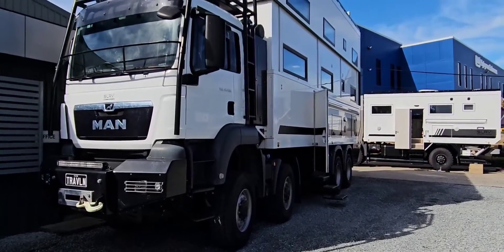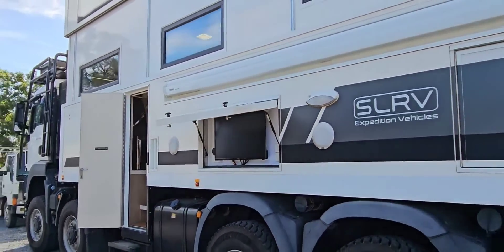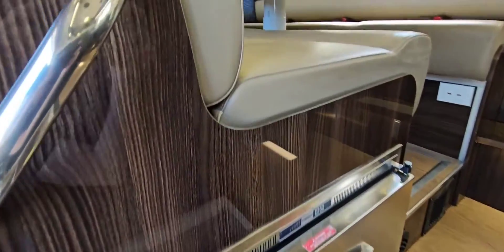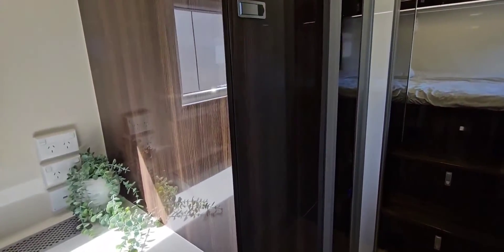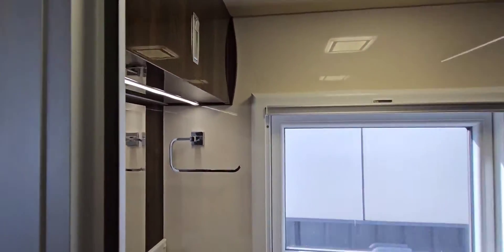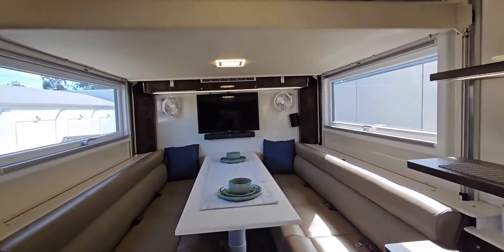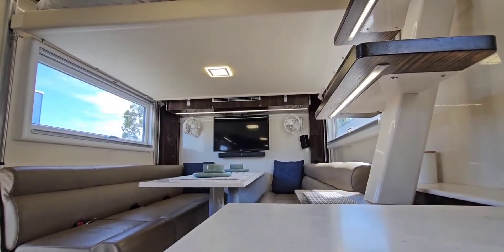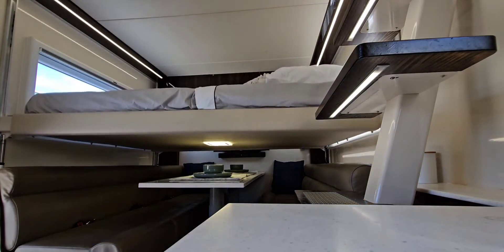Dream Townhouse on Wheels | 12.5 L Six-Cylinder Engine | SLRV ComMANder 8x8 Expedition Vehicle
This behemoth sleeps up to 10 people and has a second deck.

Step aside from the EarthRoamer and make room for another powerful camper giant: the SLRV Commander 8x8. This two-story beast has an electric two-story roof, casts a 39.4-foot-long canopy, and offers enough space for a family of eight. In fact, a large family who wanted to travel the Australian Outback together for months commissioned and designed this monster recreational vehicle.

The custom-built beast features a king or queen-sized master suite on the first floor with a full bathroom and a large kitchen. But what sets this massive camper apart is the 6.5-foot retractable roof that turns the military-grade luxury truck into a double-decker. Floating stairs lead to the second floor, which offers a total of six single beds, each with storage space for equipment underneath, and two retractable TV monitors. Downstairs, there’s an electric bed that’s stored above the kitchen for last-minute guests.

The Queensland-based manufacturer is a family-run business specializing in self-contained luxury 4x4 campervans built to conquer any terrain. The monster truck you see here is derived from the company’s popular Commander 4x4 model, and starts with a MAN TGS 8x8 trim with a two-speed transfer case and four differential locks. The truck has a diesel-fueled 12.5-liter six-cylinder engine with 480 horsepower and 1,646 lb-ft of torque. A 12-speed automatic transmission sends that grunt to the ground via an all-wheel drive system.

There’s no limit to customer desires, and SLRV can outfit your Commander 8x8’s kitchen with an induction hob, an oven, two microwaves, and a marine compressor refrigerator. There’s also plenty of space for appliances, including central air conditioning and heaters, a four-monitor entertainment system, satellite TV, internet, and everything you need for a truly great home away from home.

From the outside, the truck has a washing machine, grill, sink, hoist, roof rack, skylights, and multiple water tanks. Depending on the configuration, the truck can hold between 133 and 264 gallons of water. There’s a 48-volt solar panel system on the roof and a Cummins diesel generator for additional power.